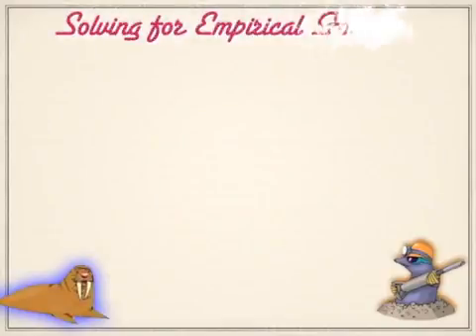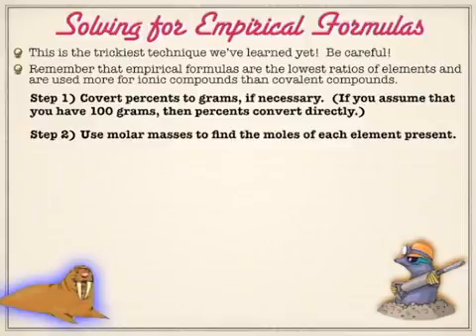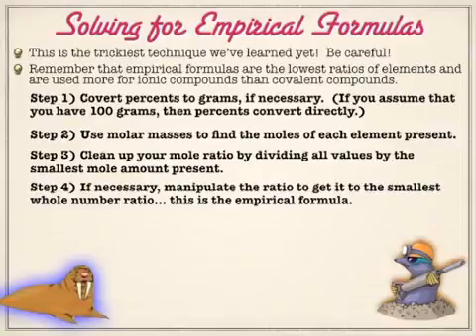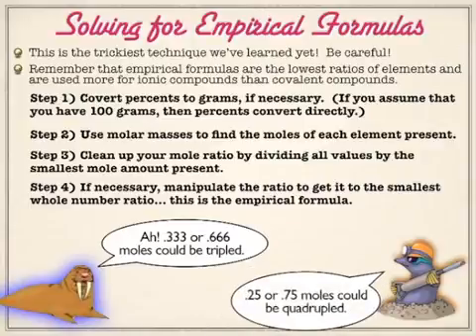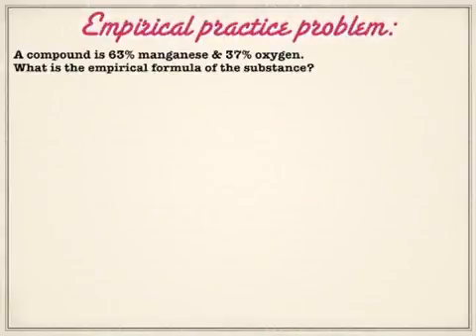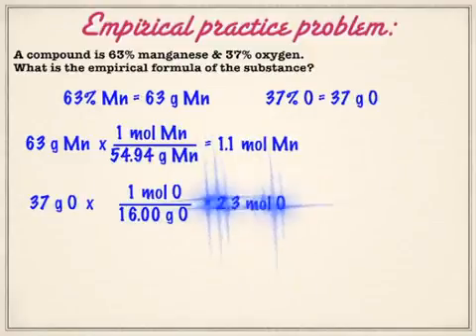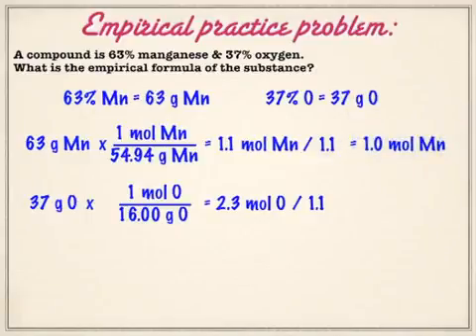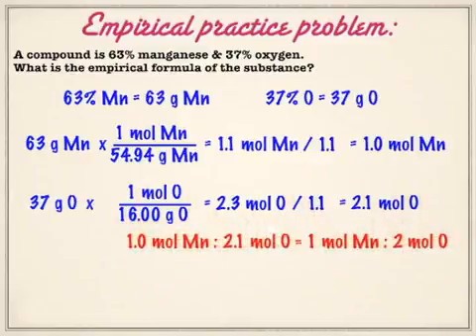Empirical Formula Tutorial